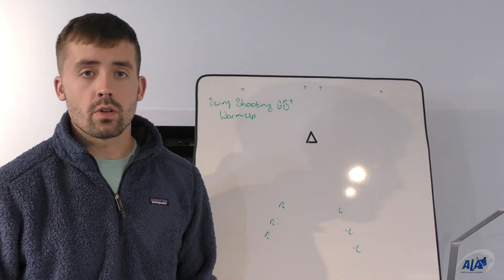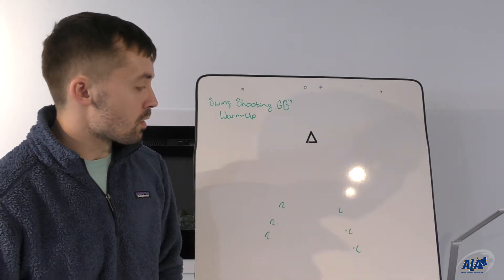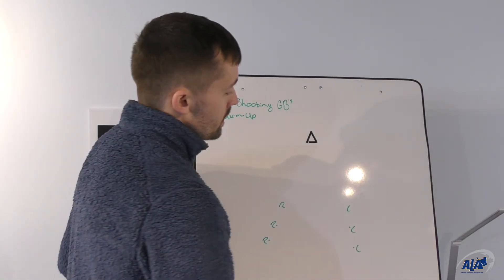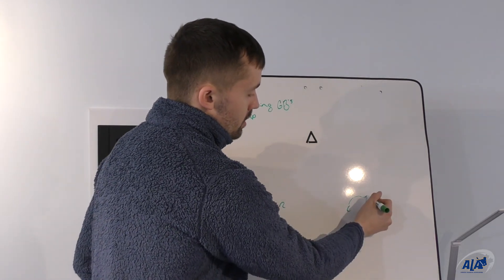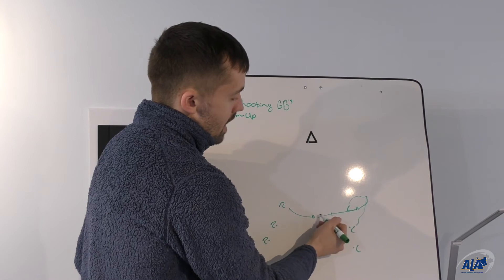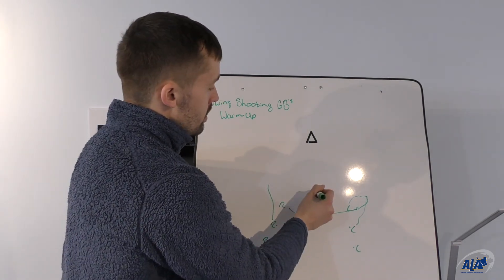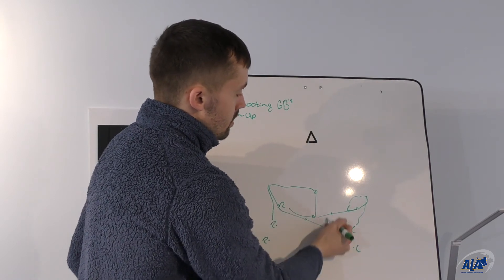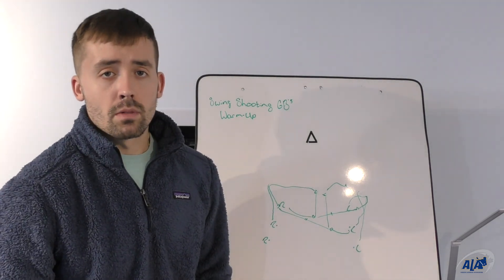Ground Ball Swing Shooting Warm-Up Drill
Team Alberta Lacrosse Head Coach Dallas Smith breaks down a simple ground ball swing shooting warm-up drill with the help of our Alberta athletes!